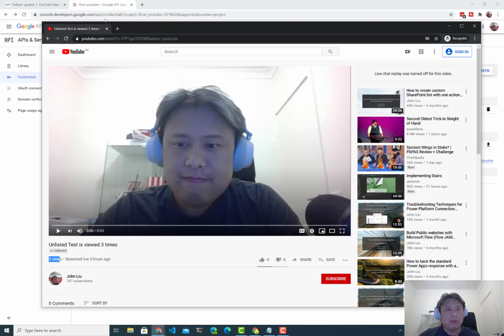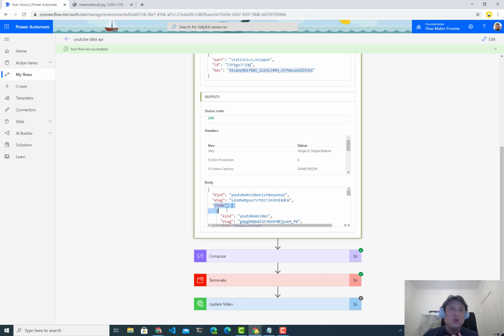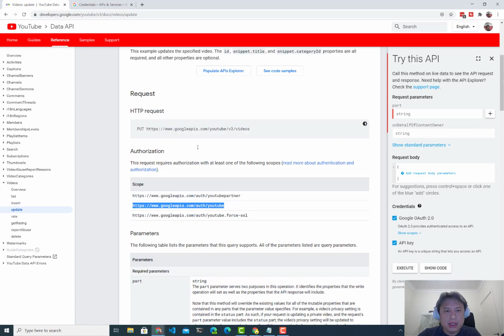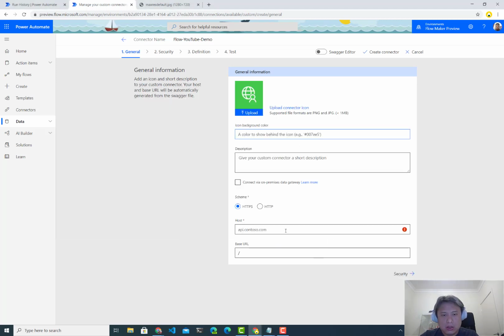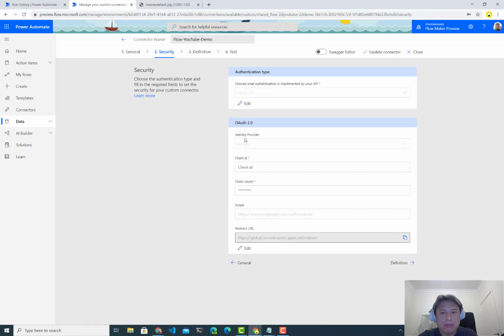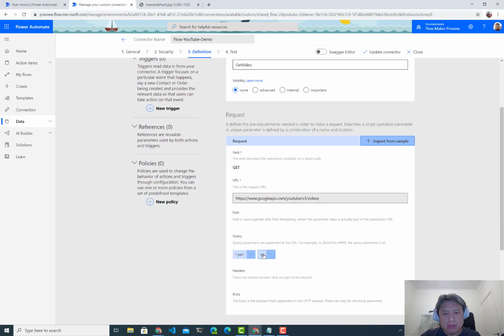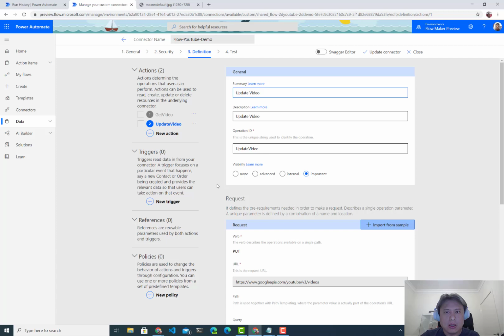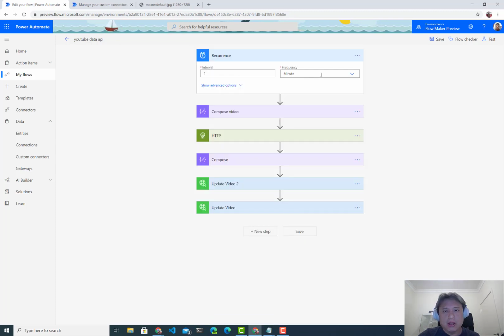This Google API Power Automate YouTube has been viewed 1130 times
This YouTube video has been updated by Power Automate (Microsoft Flow)

This is an in depth video about how to talk to YouTube API, read stats and update the video using OAuth 2 to Google, and building a custom connection to wrap it all together.